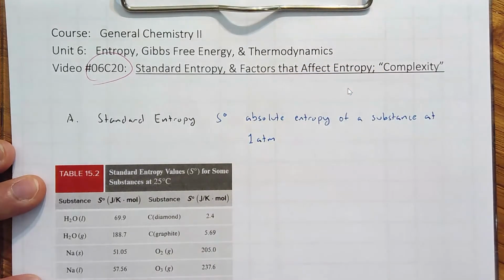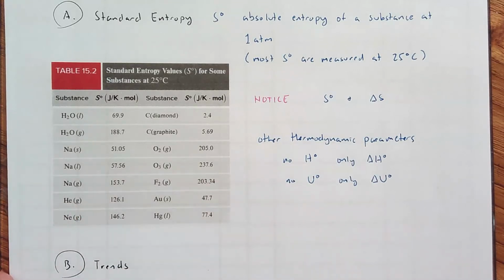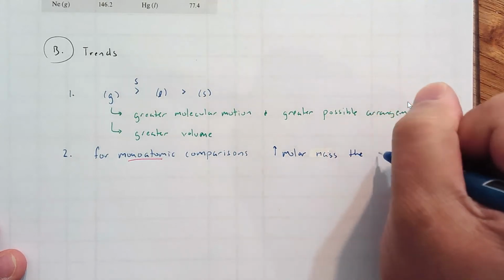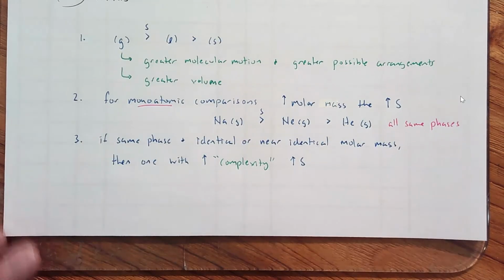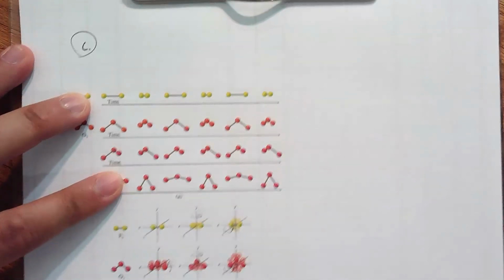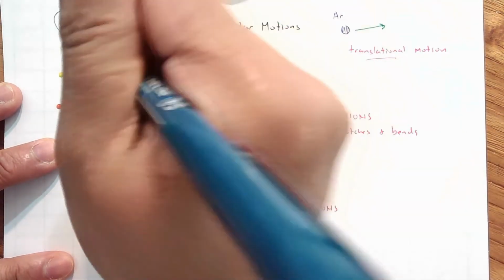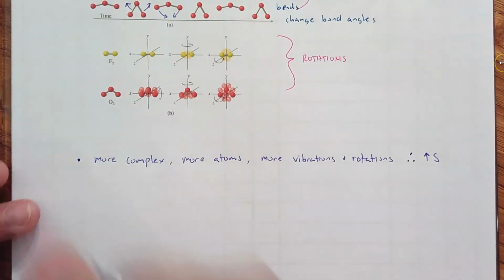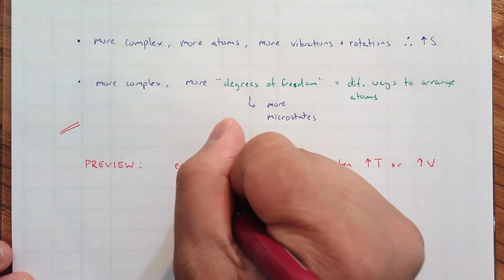Standard Entropy, & Factors that Affect Entropy; “Complexity”